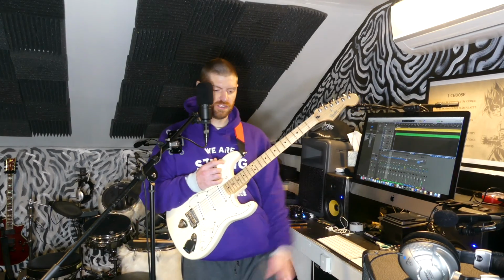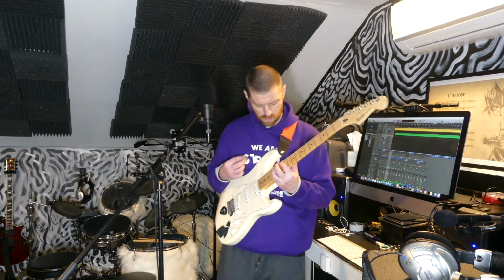Write & Record an Original Song WIth Me "Dirt" an Original Song by Aaron Hallett